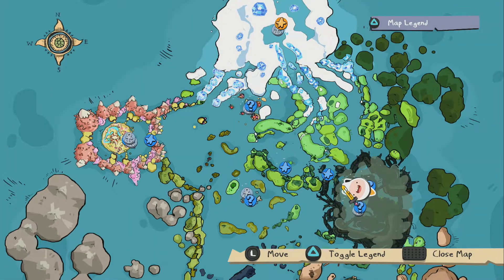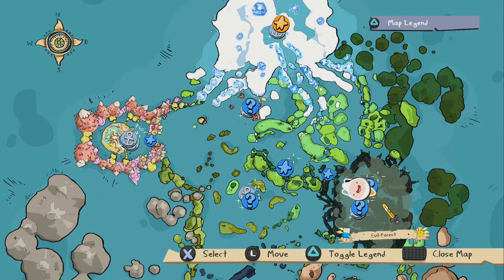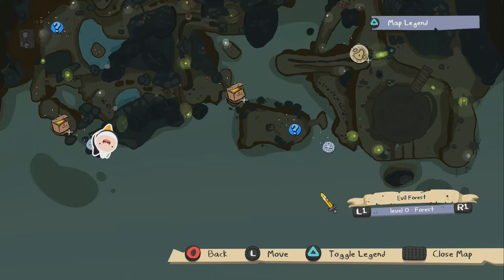Adventure Time Pirates Of The Enchiridion WHERE TO FIND THE SNAIL (FOUND HIM! TROPHY GUIDE)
In This Video I Will Show You Where To Find The Snail To Unlock The "Found Him!" Trophy!